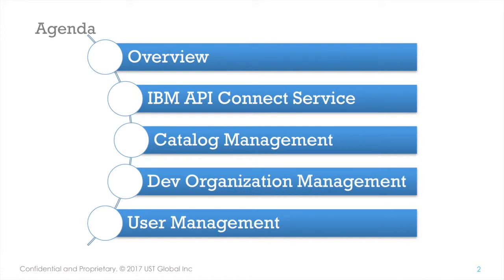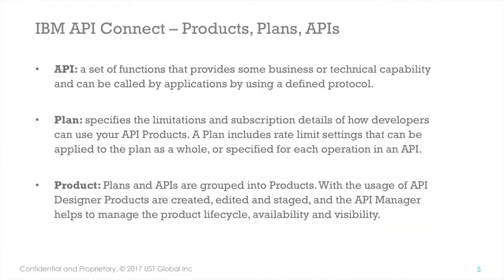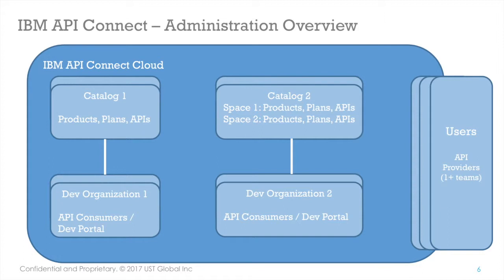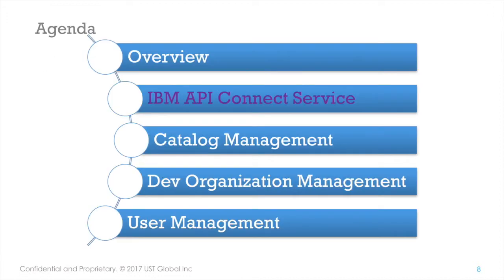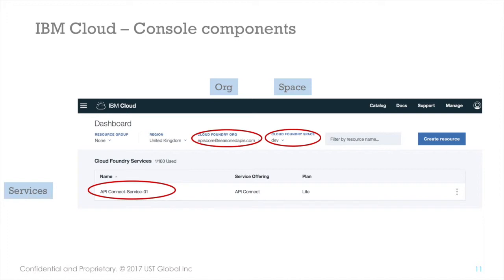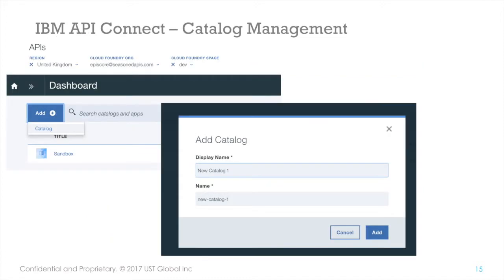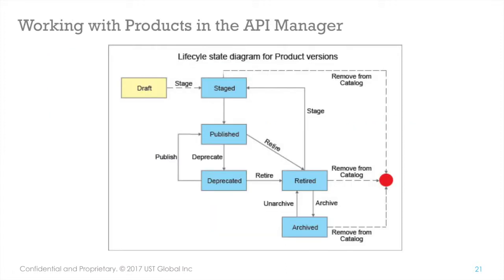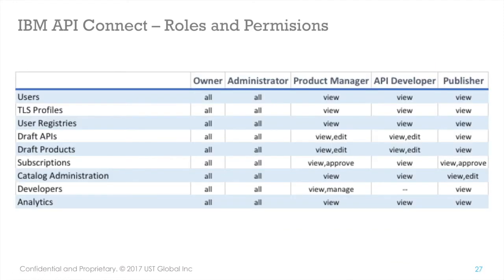IBM API Connect Administration